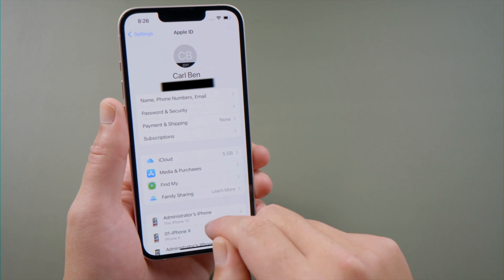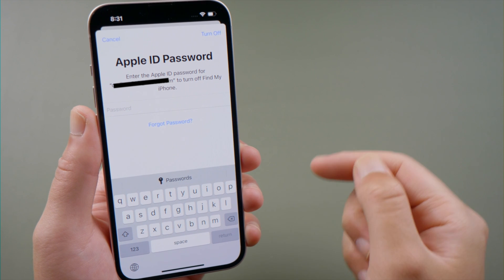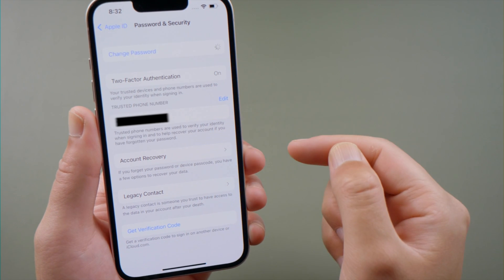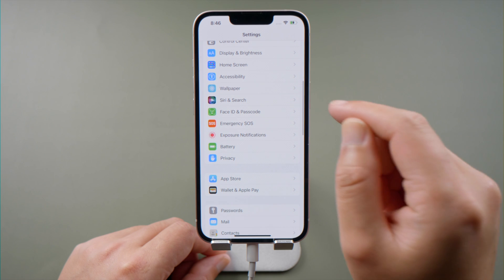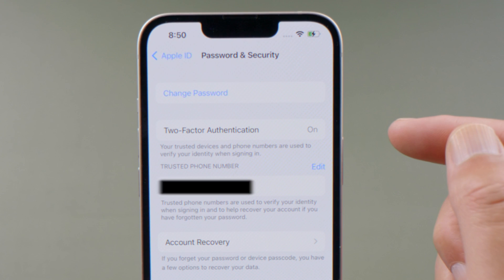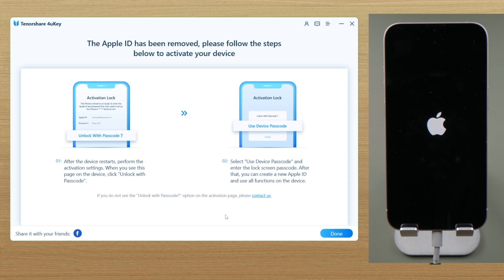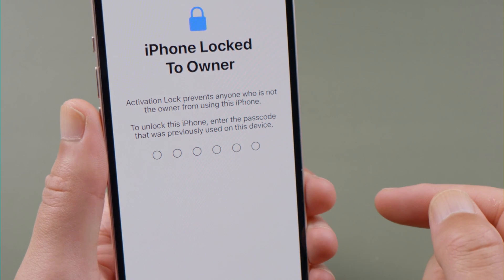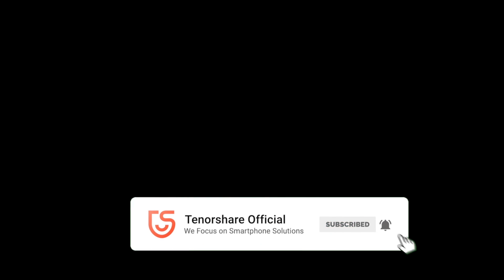Forgot Apple ID Password? Reset It without using Email or Phone Number!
If you forgot your Apple ID password and want to sign out from your device, learn what to do in this video.

Chapters:
0:00 Intro & Preview
0:28 Reset It using Passcode
0:41 Change It in Password & Security
0:56 Reset It with 4uKey

⚠Important notice:
2. The remove Apple ID feature of 4uKey is designed to help users how forgot their own Apple iD or password to regain access to their device.
3. For devices running iOS 11.4 onwards, the remove Apple ID feature of 4uKey will restore the device to factory settings so users can unlock with their passcode.
4. 4uKey is unable to obtain access to credentials, compromise personal data or cause serious harm to others. Do not try to violate YouTube community guidelines.